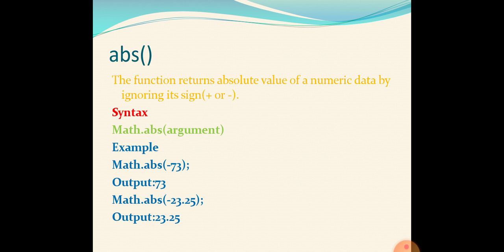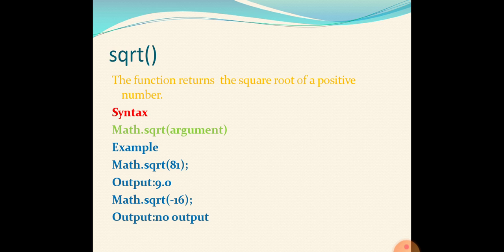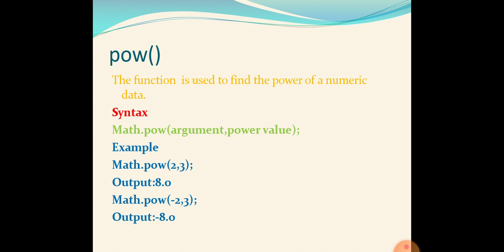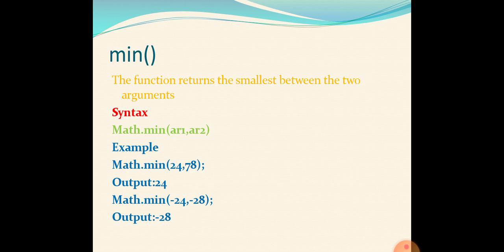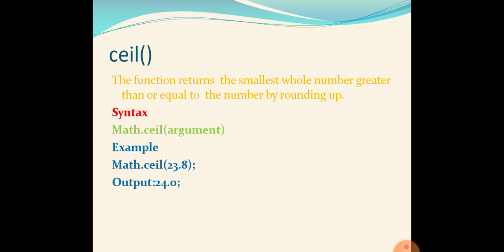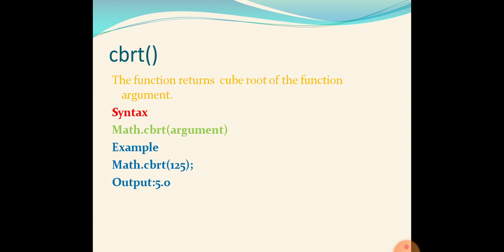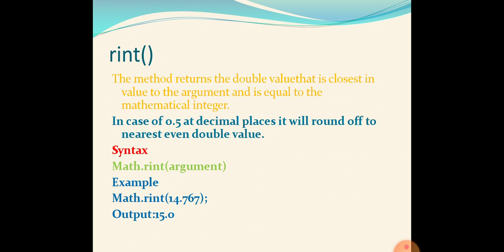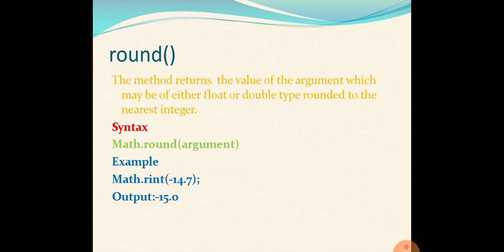Class9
Mathematical Functions